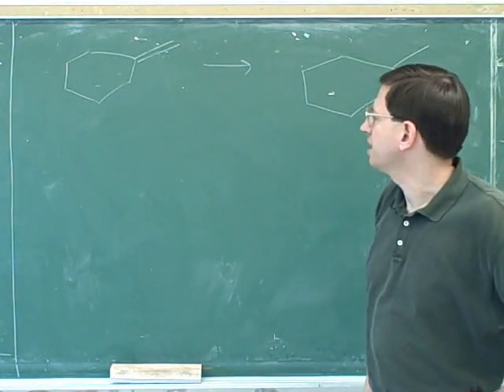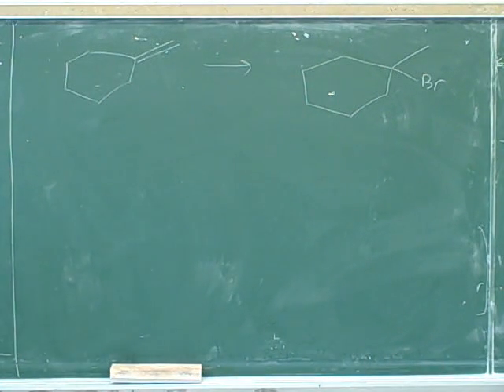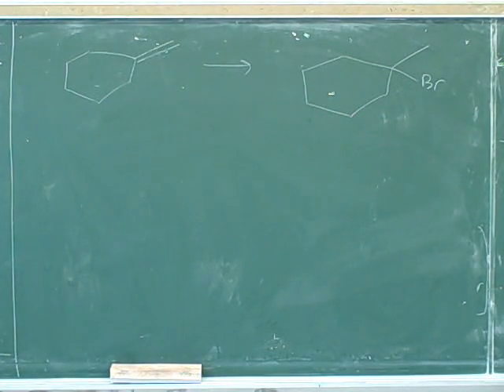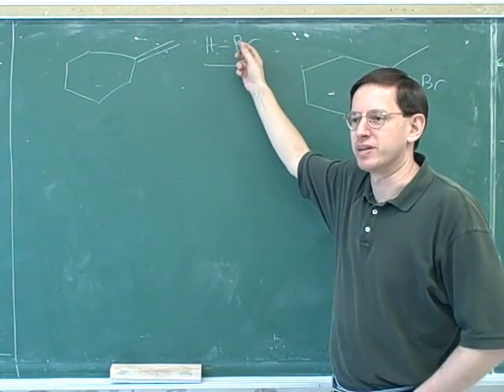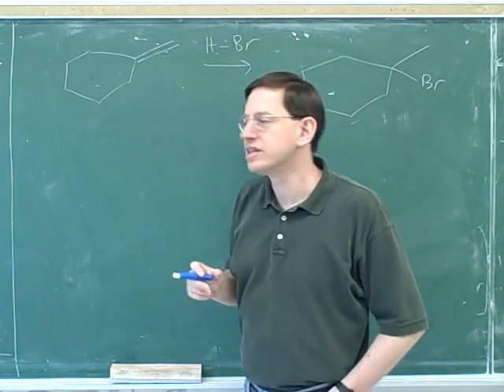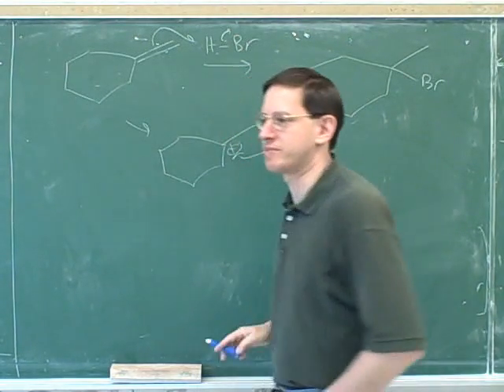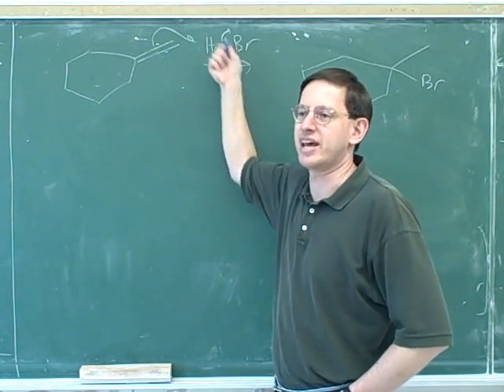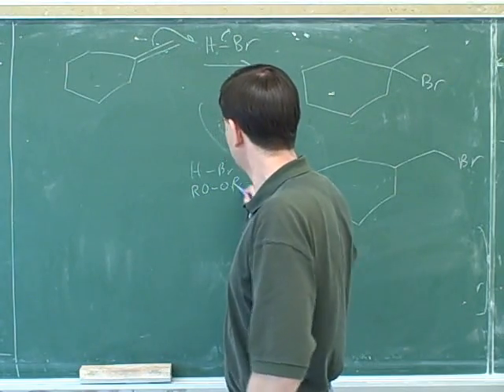Addition of halogens (HX or X2) to alkenes (7)